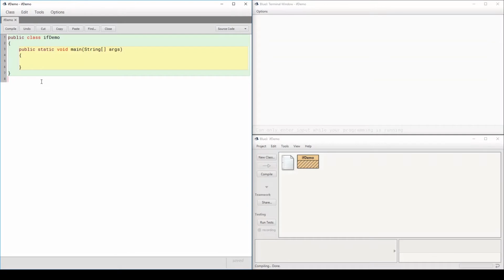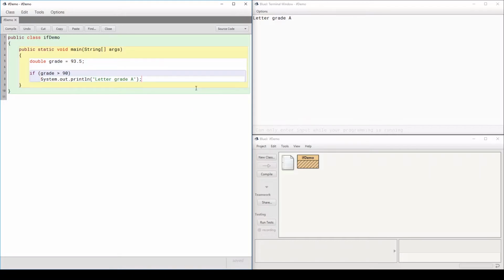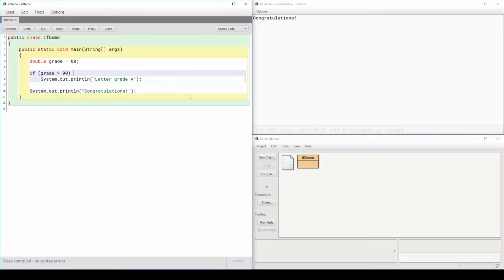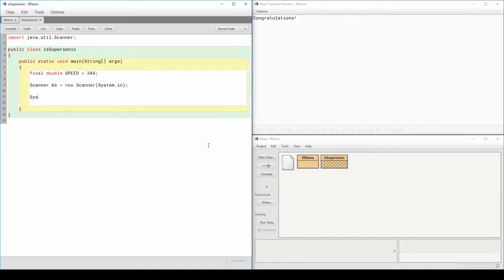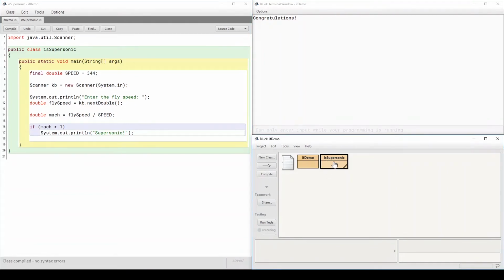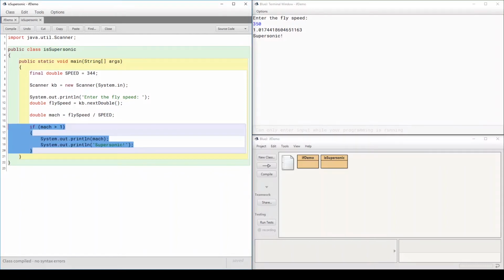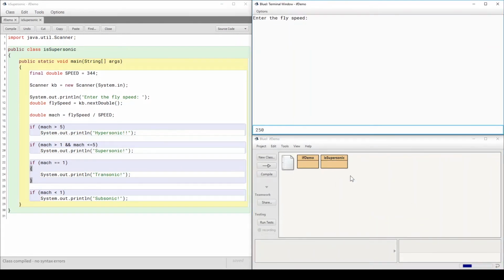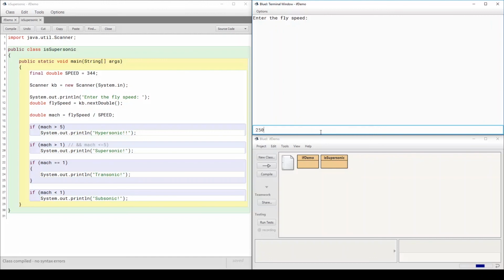Java if Statement - Coding Demo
A coding demo on writing if statements in Java.